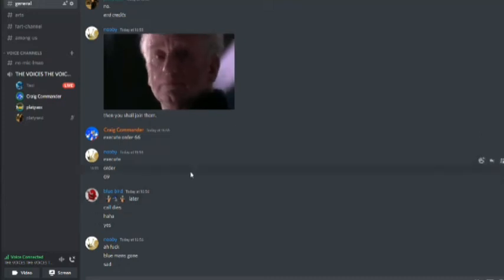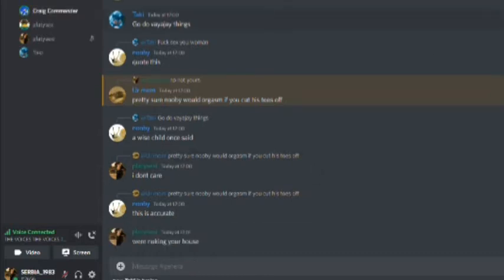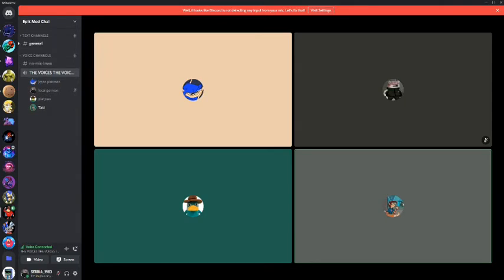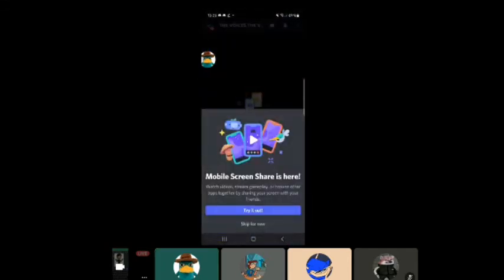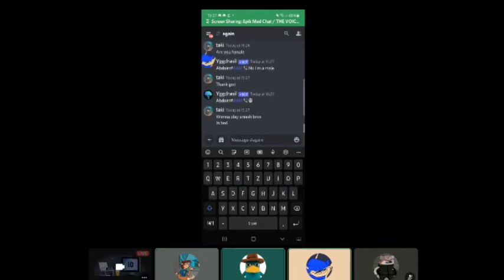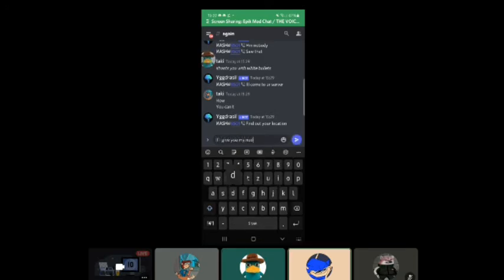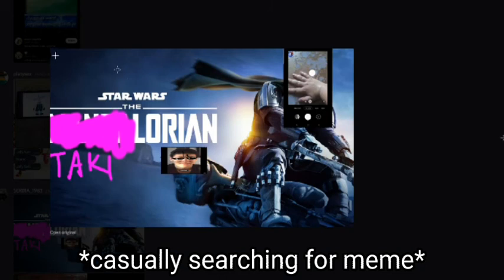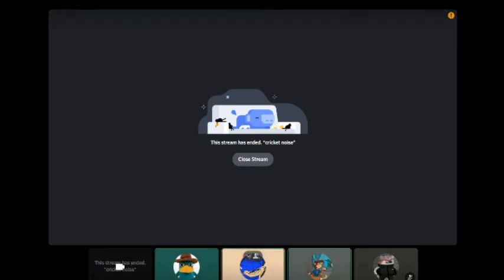The Basement Council (found footage)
yes